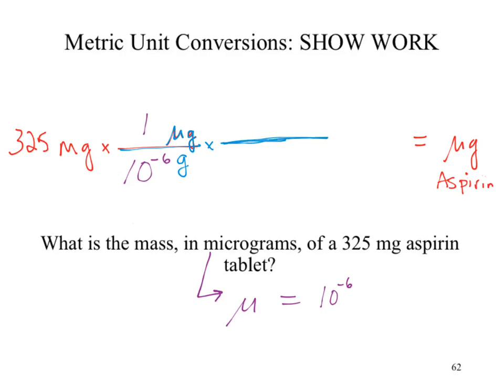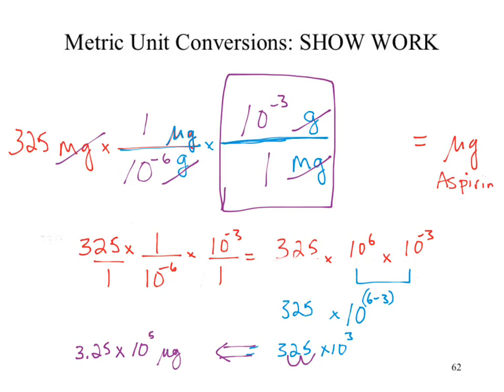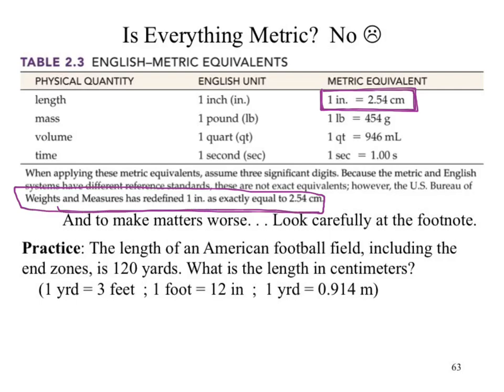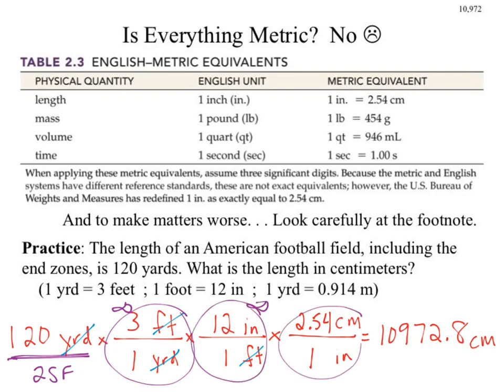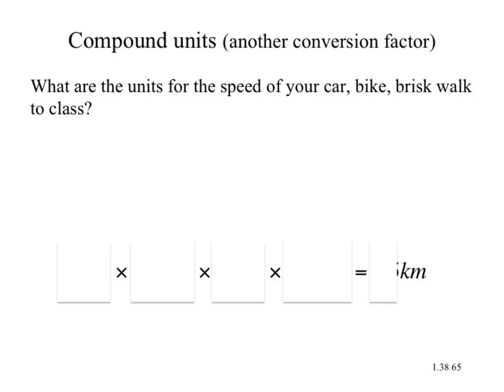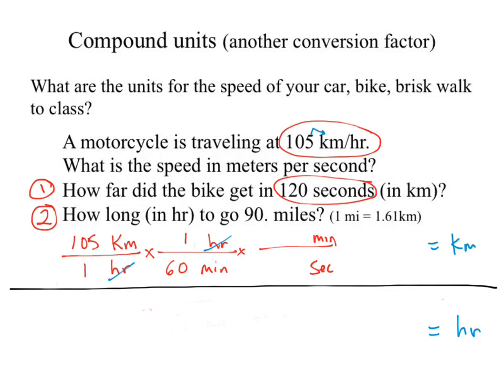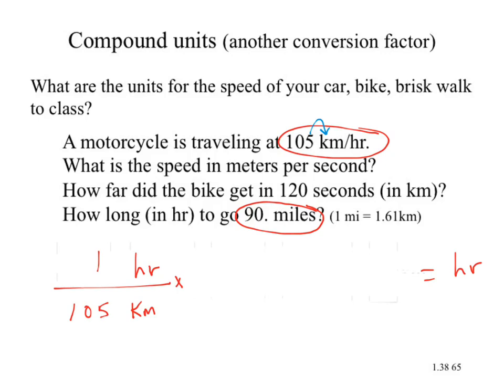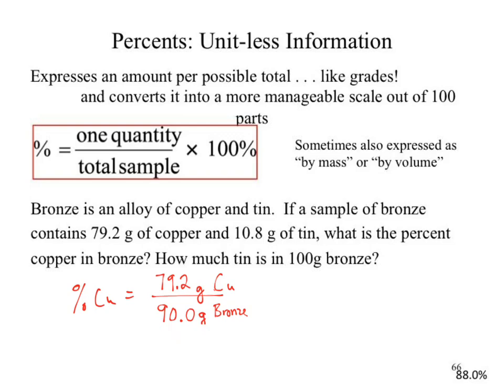wk03b 130 dimensionanalysis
More dimensional analysis set up. (lots of the same thing, again and again)